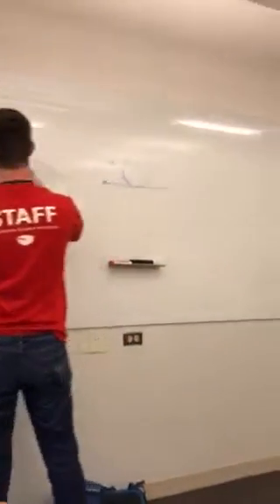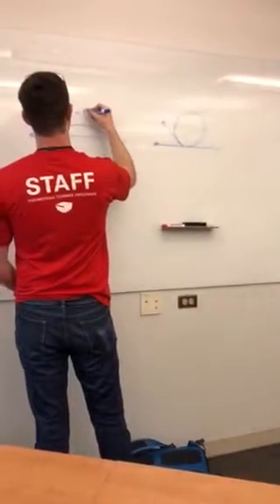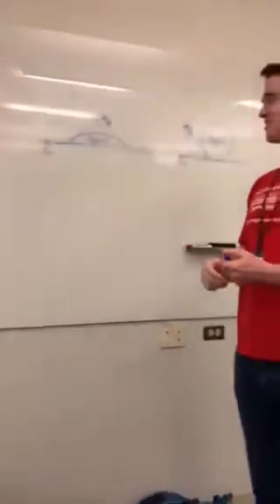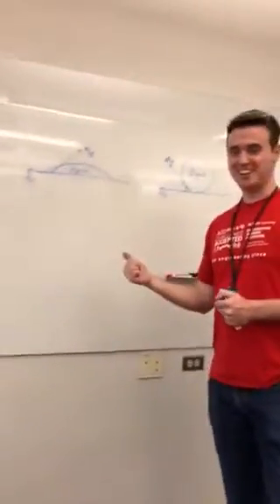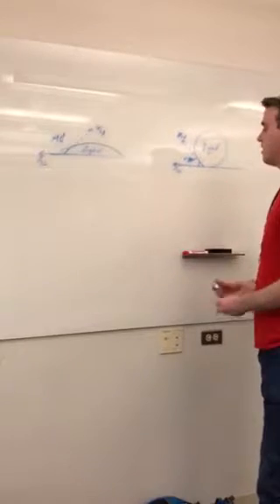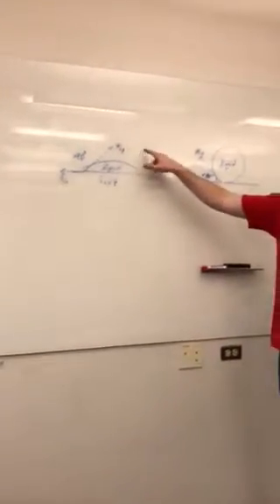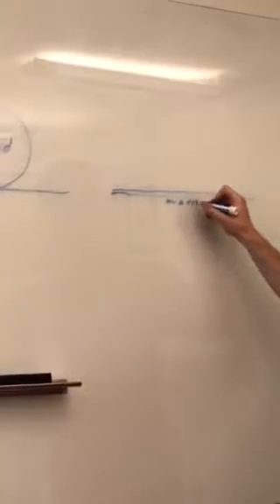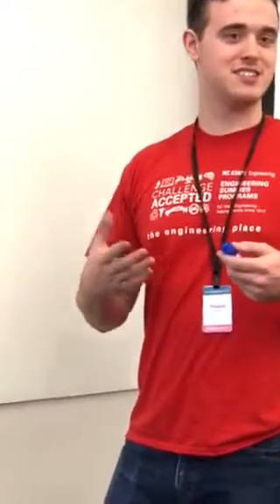Thomas Explains Why Water Is Not Wet